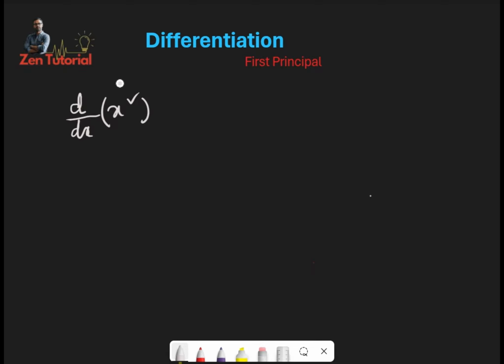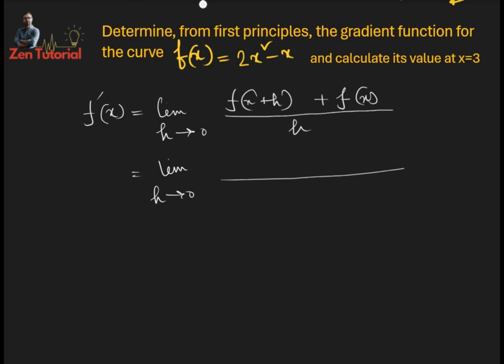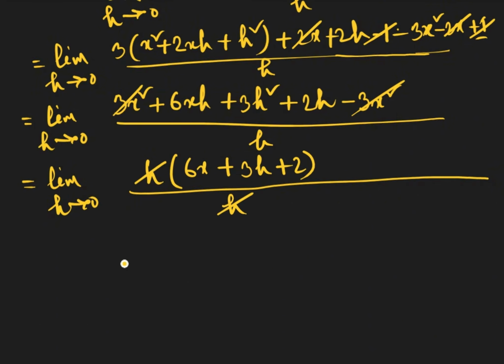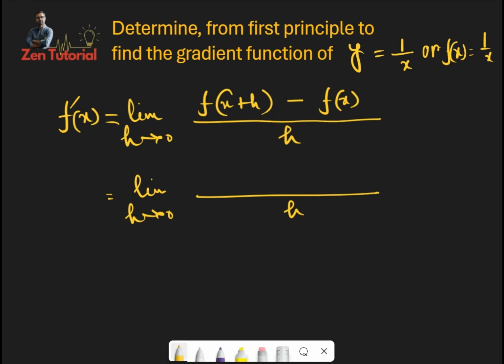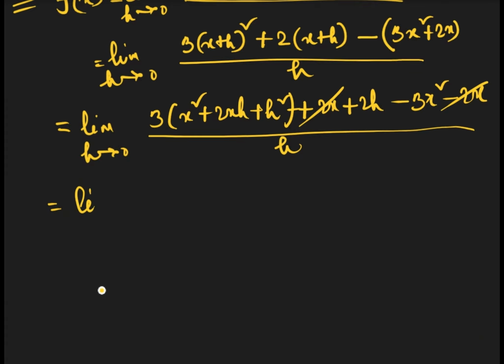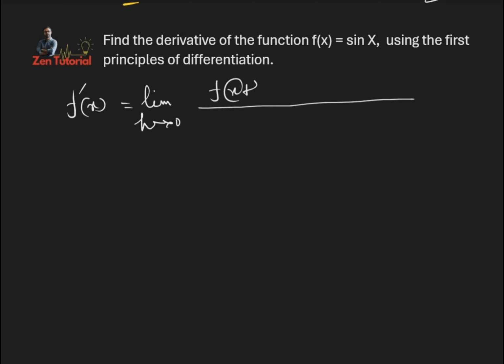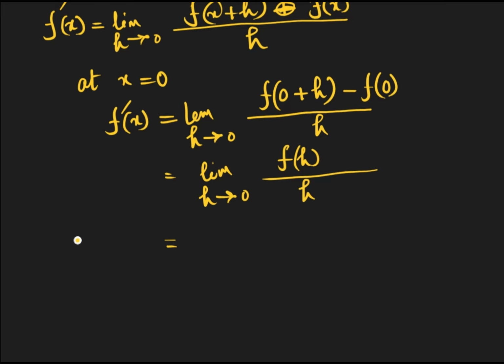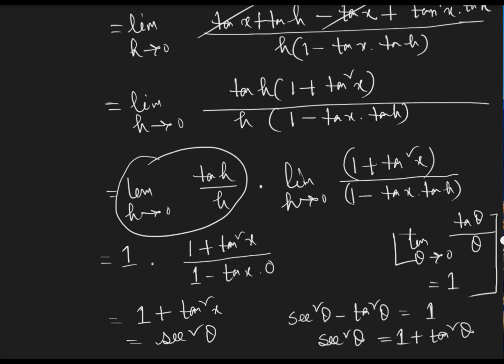Differentiation from Zero 🚀 | First Principles Made Clear | AS Level Calculus with Zen Sir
Calculus doesn’t have to feel chaotic or intimidating. In this complete lecture on Differentiation by First Principles, Zen Sir takes you back to the very foundation of calculus—where understanding truly begins.

In this session, we derive functions step by step using First Principles, building a clear concept of gradients without shortcuts or memorization. Designed especially for AS Level students, this lecture is fully aligned with Cambridge, Edexcel, and IB Mathematics syllabuses.

Whether you’re seeing differentiation for the first time or struggling to make sense of it, this lesson will help you think mathematically, not mechanically. Master the logic once—and calculus becomes simple.

🔹 Ideal for AS Level exam preparation
🔹 Conceptual clarity over formulas
🔹 Perfect for beginners and revision alike